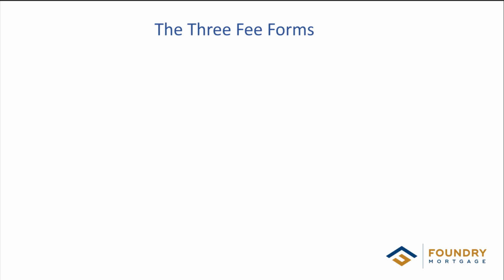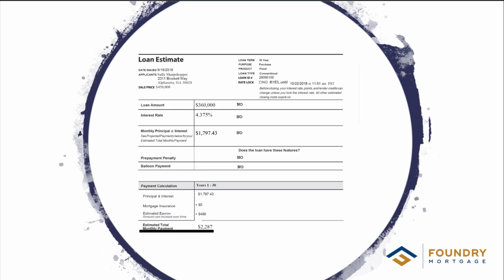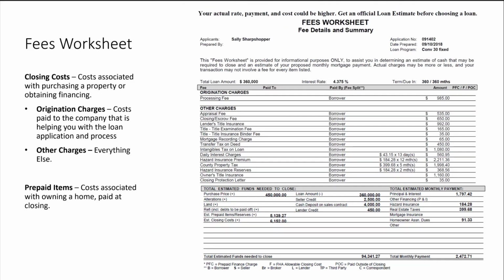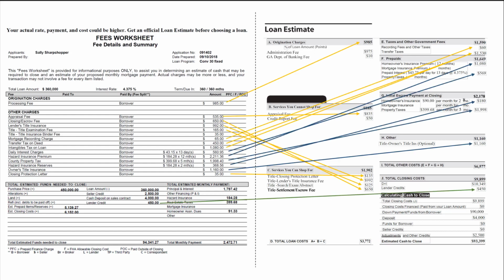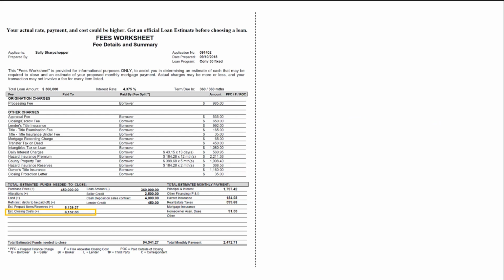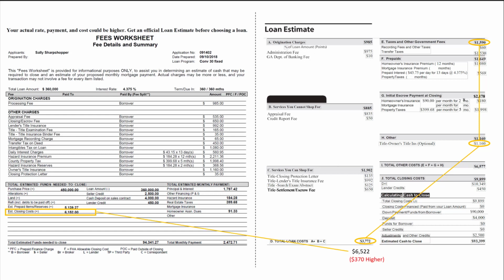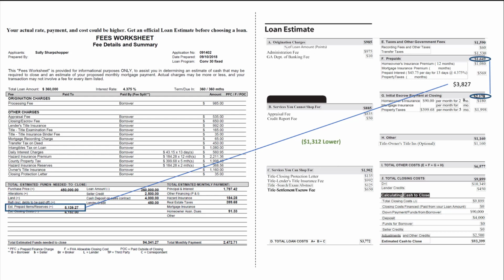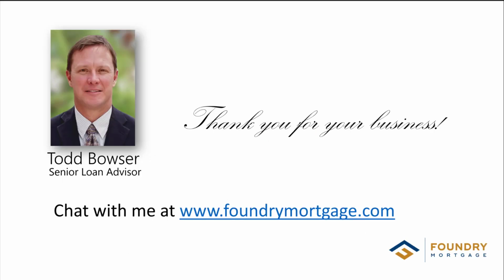three fee forms part 1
Translating Fee Worksheets into Loan Estimates for home buyers